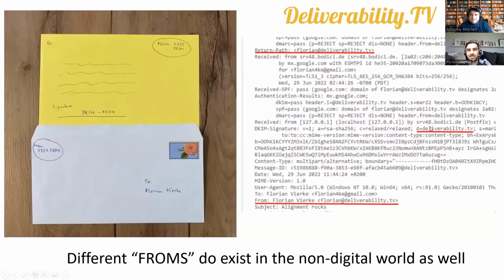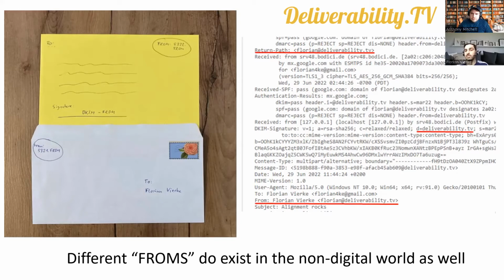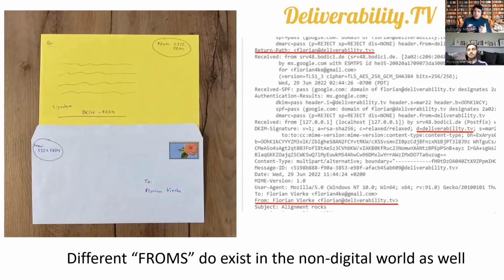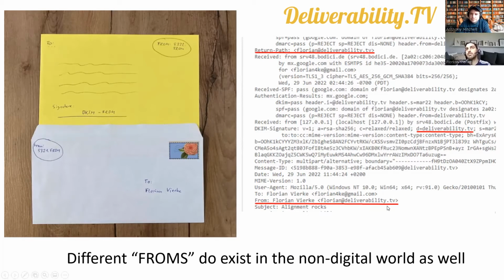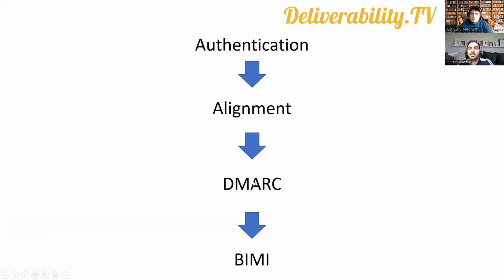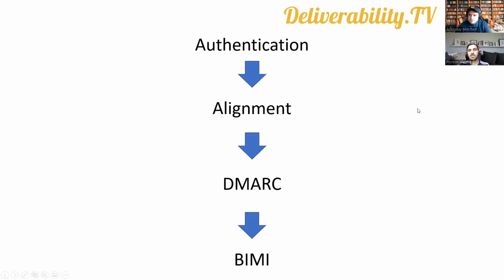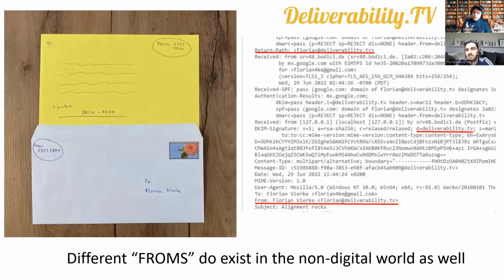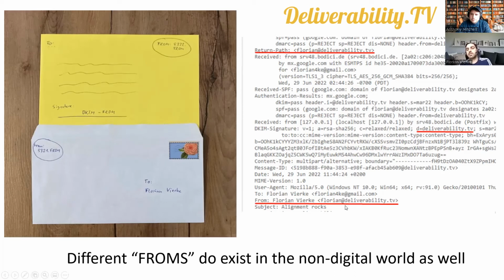Deliverability.TV - Episode 037: "Domain alignment"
In this episode, we discuss the topic of domain alignment in E-Mail, what it is and the preferred setup. SPF and DKIM alignment are often mentioned when discussing DMARC so it's important that you understand the key terms and technical information that can be found in mail headers. We hope you enjoy the episode!

Starring:
Anthony Mitchell, Florian Vierke

Cutting:
Anthony Mitchell

Topics:
0:53 What is domain alignment? RFC5322.From & RFC5321.MailFrom
3:52 Mailbox provider requirements, why is it important
4:37 How to find out if your domains are aligned
10:00 Where does it fit in with authentication, DMARC, BIMI
16:27 Difference of strict domain alignment, relaxed and unalignment
19:50 B2B domain alignment out of the box
20:28 Recommendations